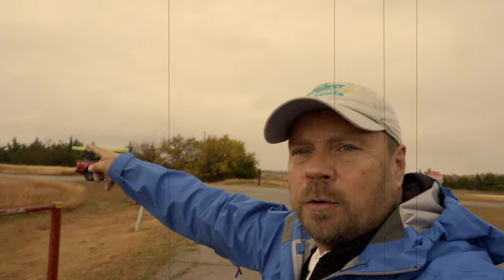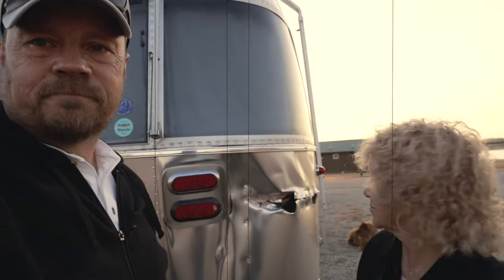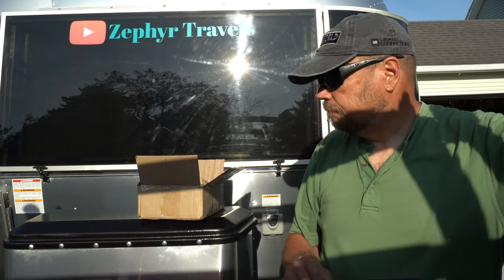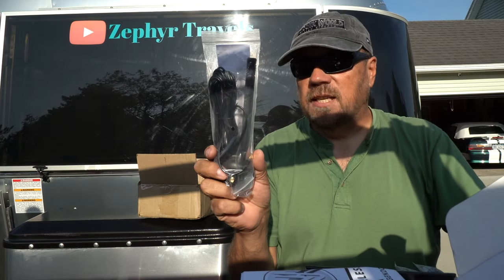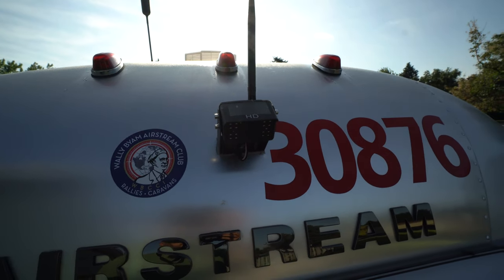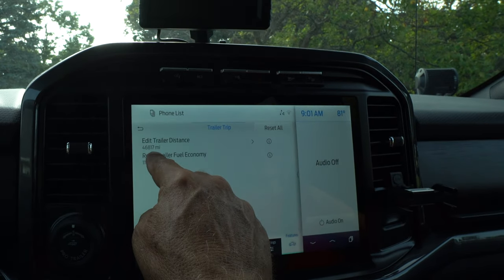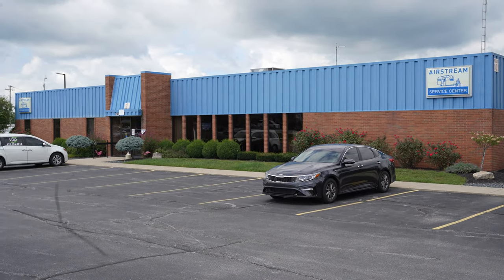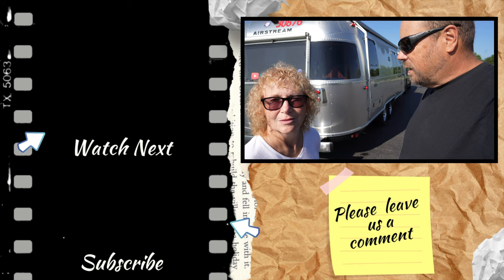Getting our Airstream Fixed @ Jackson Center / New Antenna for the VisionWorks Camera | RV Lifestyle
This is the video you all been asking for - we go to Jackson Center, Ohio to to get our Airstream fixed!  After making our appointment the day after our accident, it’s finally time to get the Airstream fixed.

We also try a new antenna on the Vision Works  camera to see. if that fixes the  signal loss and frozen image issue with our rear view backup camera.

And..  how much better milage do you get when you slow down?  We see if we can get a 20% increase in milage by driving 5 mpg slower.

Zephyr

RV:  2017 Airstream 28 Flying Cloud
Truck:  2021 Ford F150 XLT 3.5 Ecoboost
Bikes: Rad Power Bikes Rad Mini
Kayaks: Hobie Oasis 14'

CAMERA GEAR